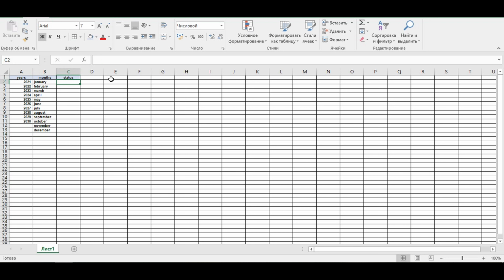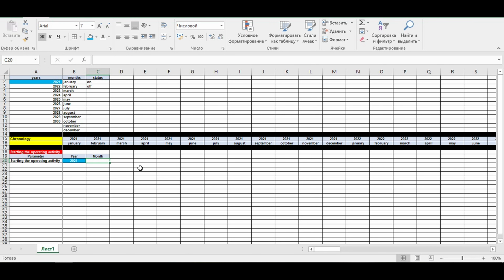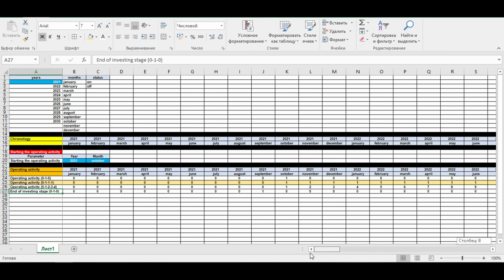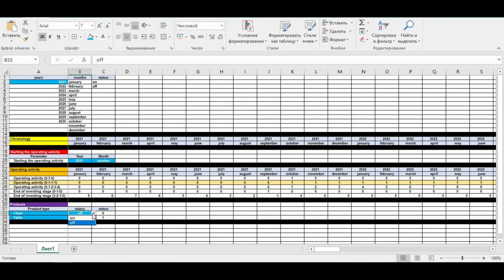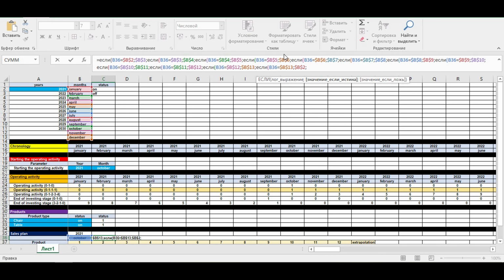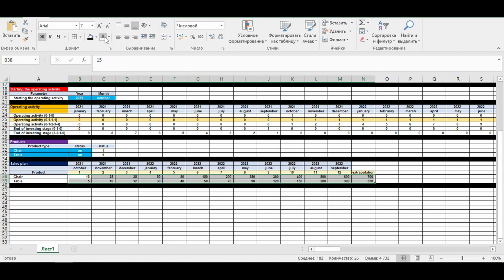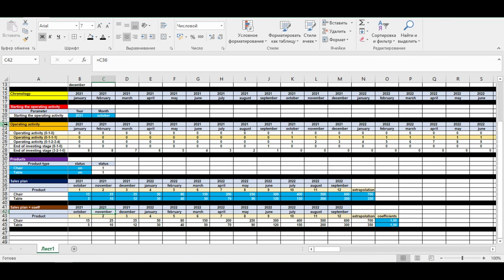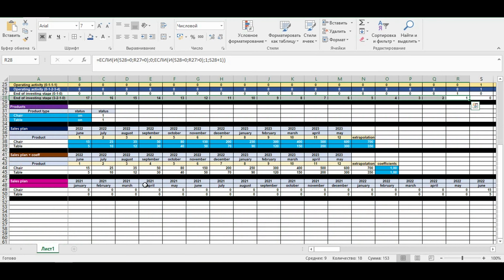#41 How to build a financial model in MS Excel? Tutorial 1. Sales plan.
How to build a financial model in MS Excel? Tutorial 1. Sales plan.